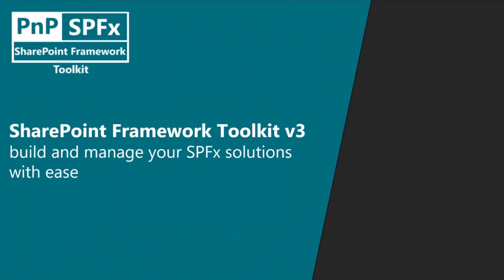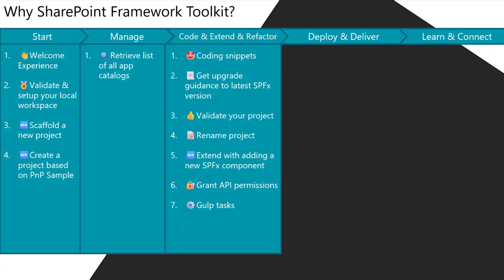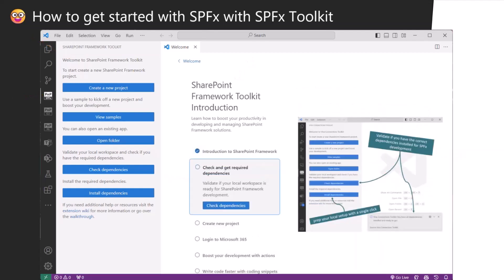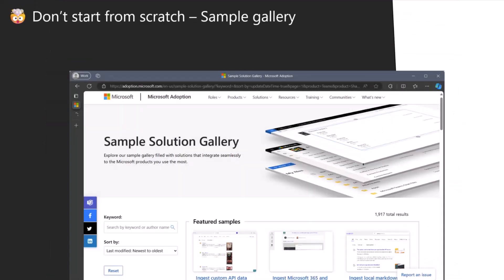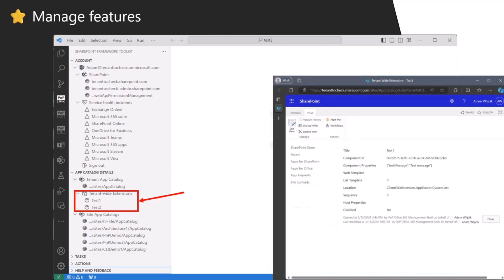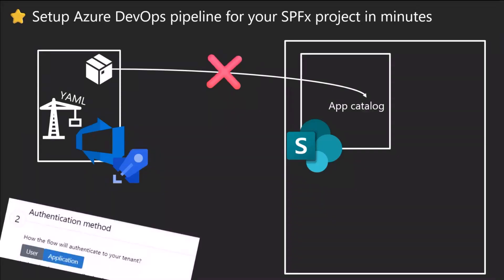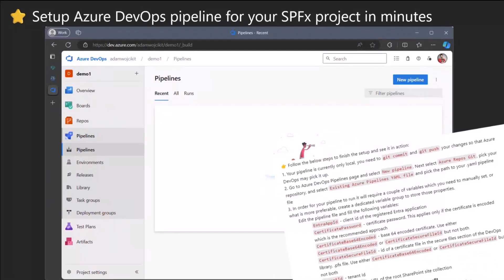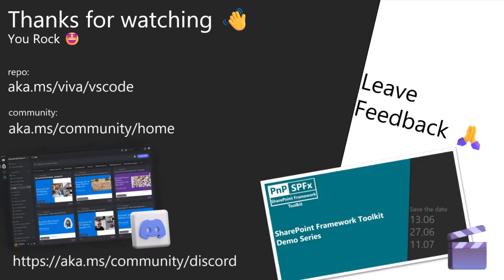Introducing SPFx Toolkit v3 - build and manage your SPFx solutions with ease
📺 Learn about introducing SPFx Toolkit v3 - build and manage your SPFx solutions with ease in this session from the Viva Connections and SharePoint Framework community call on May 16, 2024.